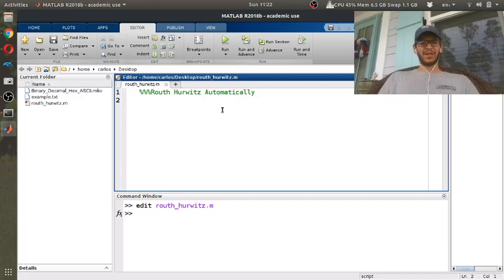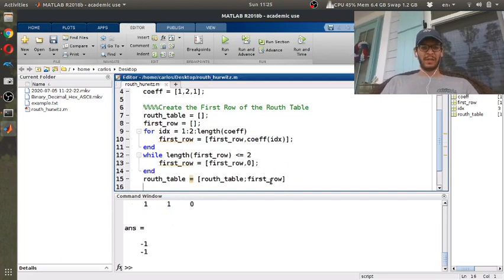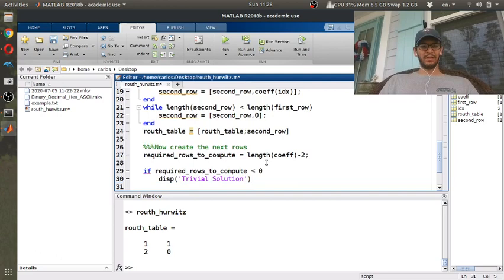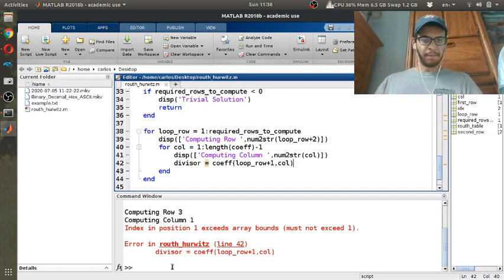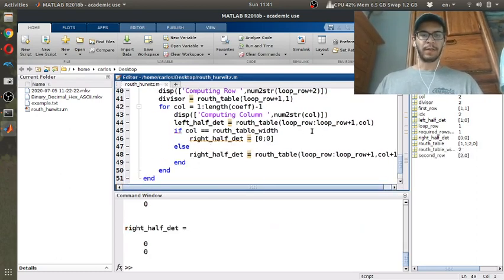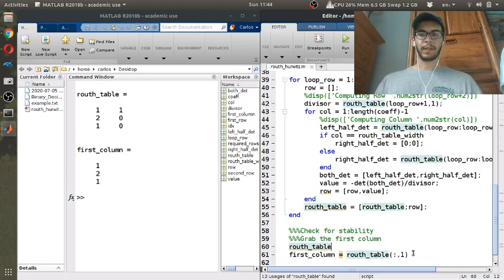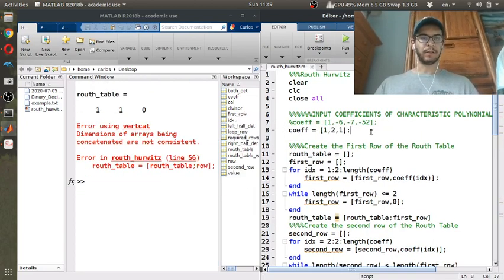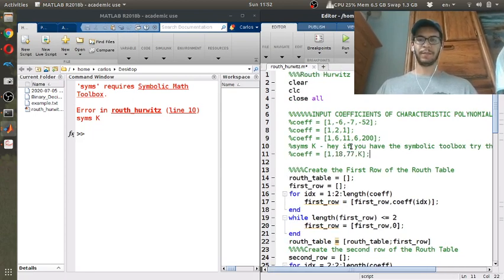MATLAB Help - Simple Routh Hurwitz Example Code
Here I stumble through making Routh Hurwitz code in MATLAB.